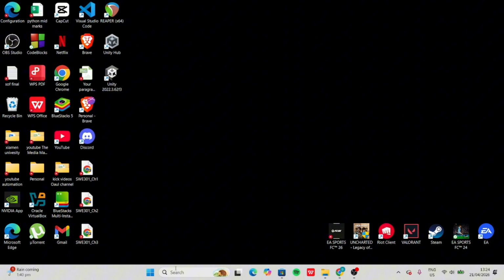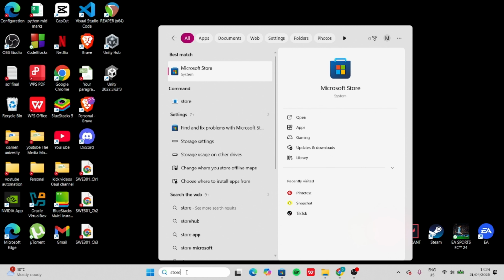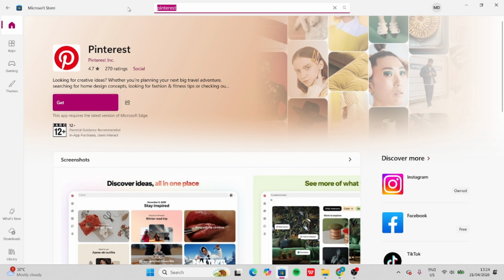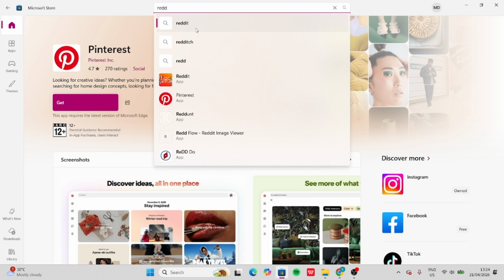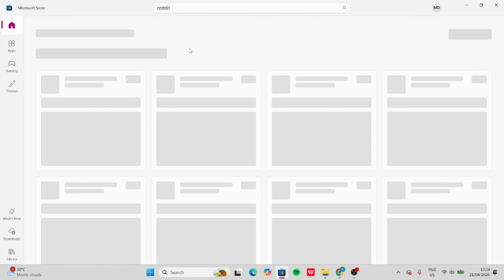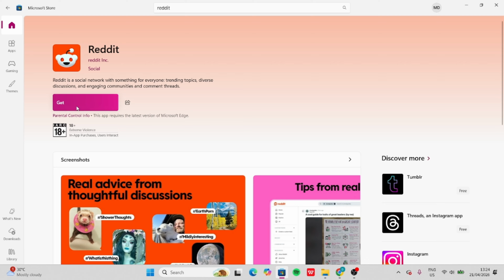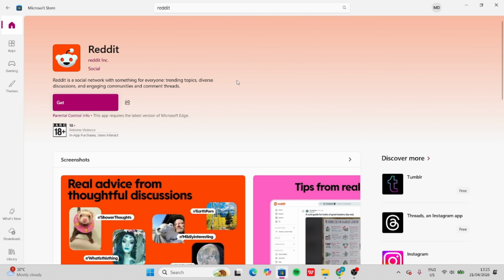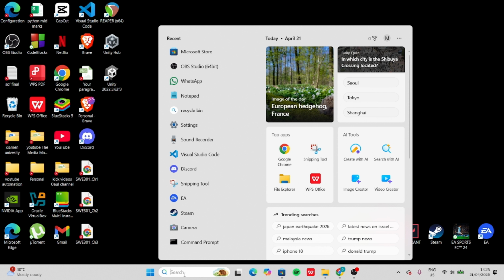How to Install Reddit Desktop App on Windows 2026 (Full Guide)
Hey there, in this tutorial, I’ll show you step by step how to download and install the Reddit desktop app on your Windows 10 or Windows 11 PC or laptop in 2026.